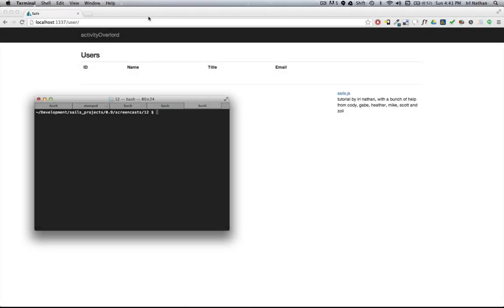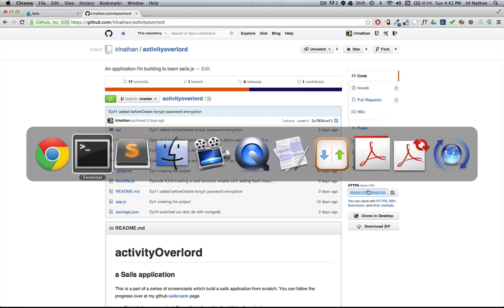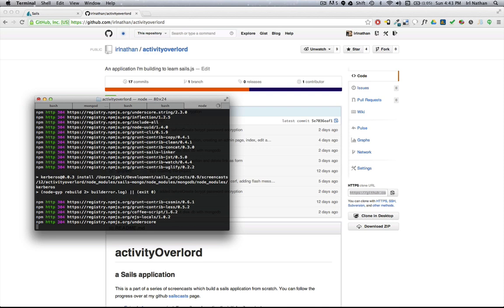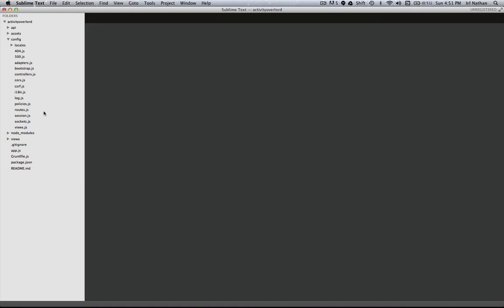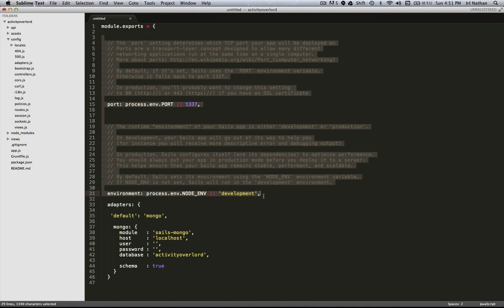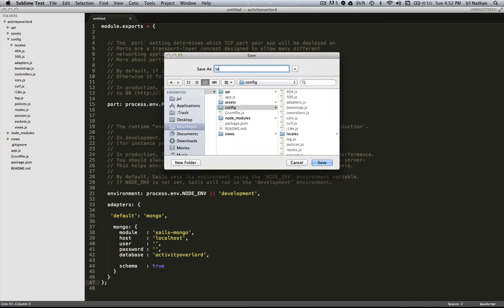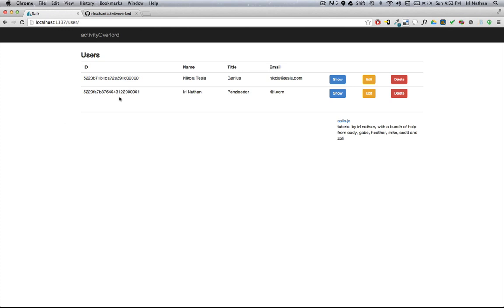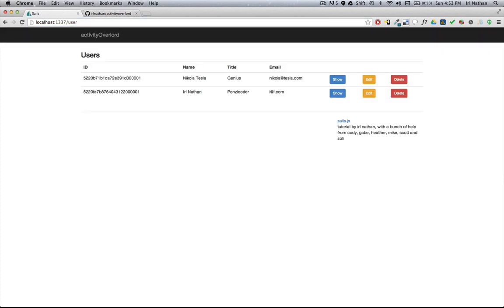Building a Sails Application: Ep12 - Starting activityOverlord at any point with git clone.